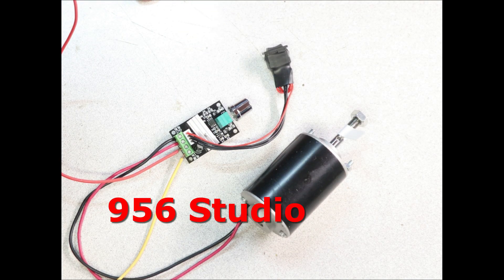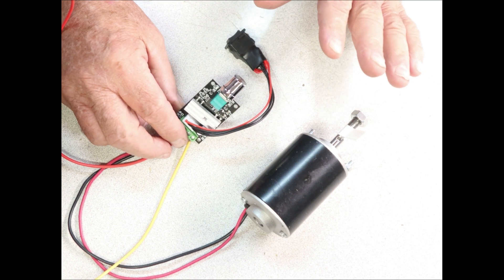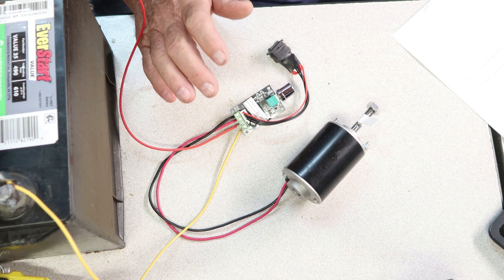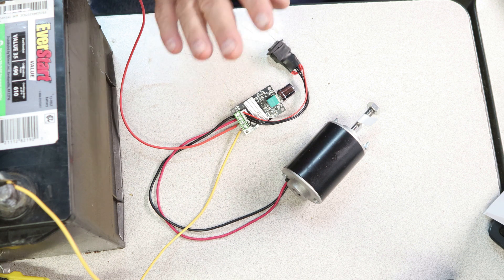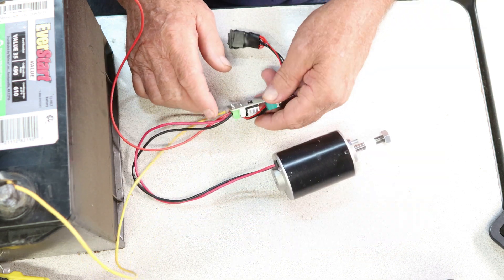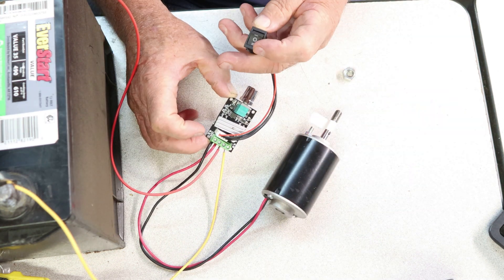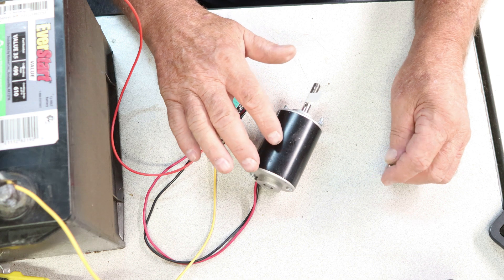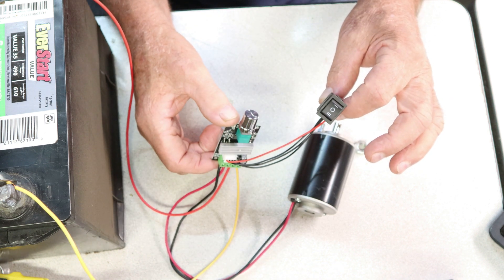DC Motor Speed Control: The Ultimate Guide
How a DC Motor Speed Switch Controller Works !
Control the forward or reverse direction and the stop of DC motor by switch.

2: The 1203BB DC Motor Speed Regulator controls the speed of a DC motor by adjusting Pulse-Width-Modulated (PWM).

3: It provides a continuous current of 3A to your DC motor or other DC load

4: Potentiometer with switch function

Input power: DC6-28V

Instruction (Before you attempting to wire the controller, make sure that the power is off)

1. Connect wires refer to the wiring diagram.

2. Turn on the power, and adjust the potentiometer.

3. The LED indicates the power up and the speed of motor.

PWM Low Voltage Motor Speed Controller DC 1.8V 3V 5V 6V 12V 2A 1803BK 1803B Adjustable Driver Switch with Speed Control Knob (Pack of 3)